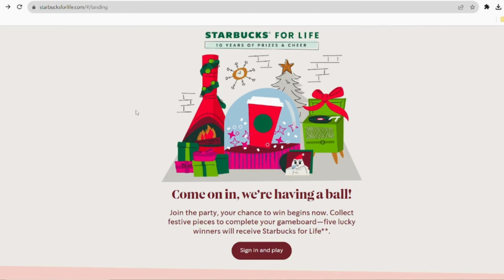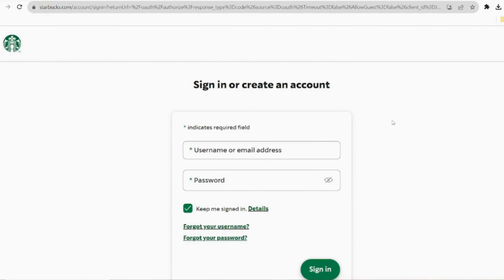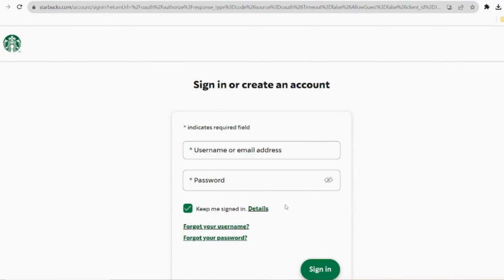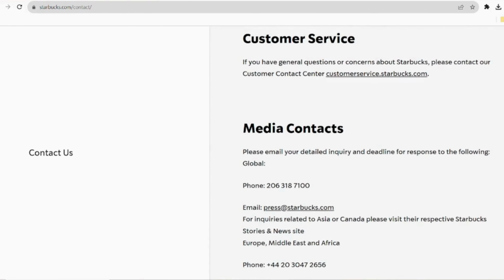How To Fix Starbucks For Life Not Working (2025)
If you want to be able to fix Starbucks for Life not working, this video will be perfect for you!